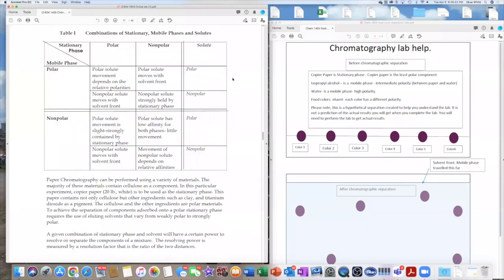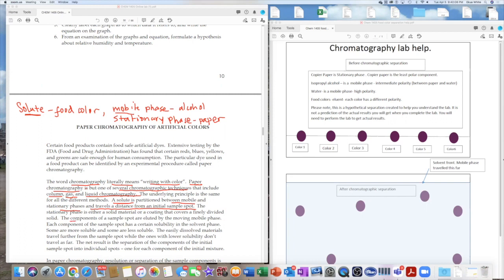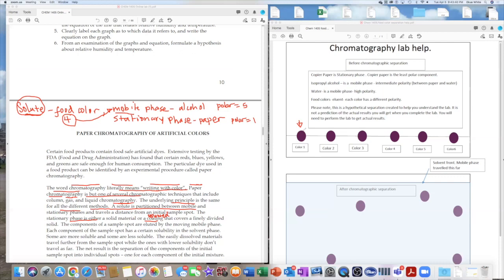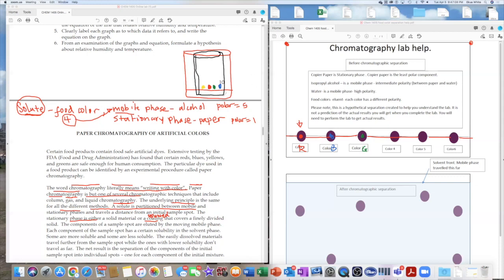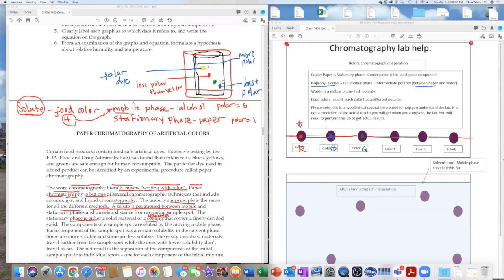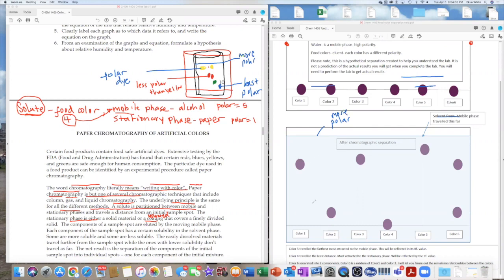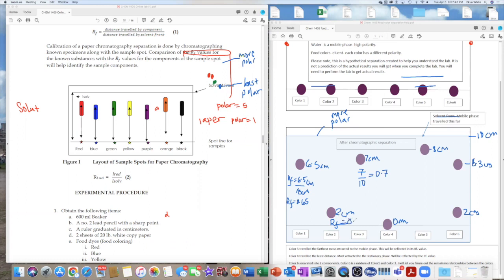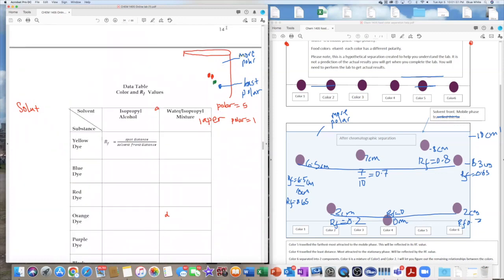Chem 1405 Lab help Paper Chromatography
Explanation of how to process data once the experiment is completed.